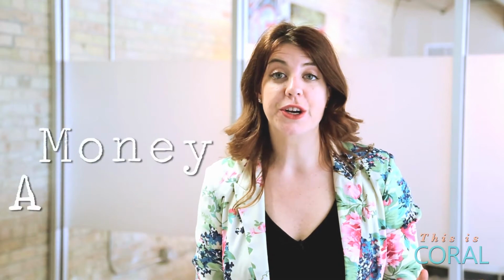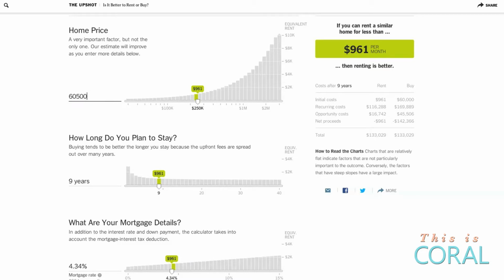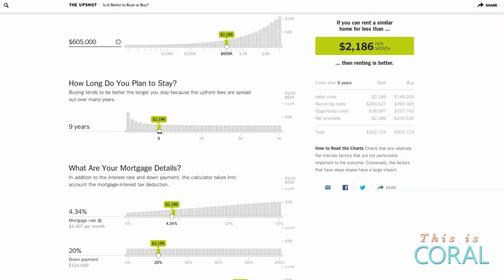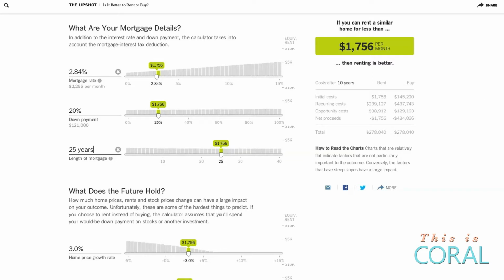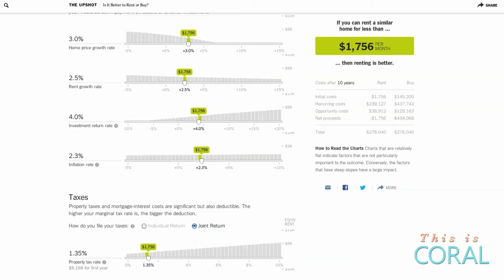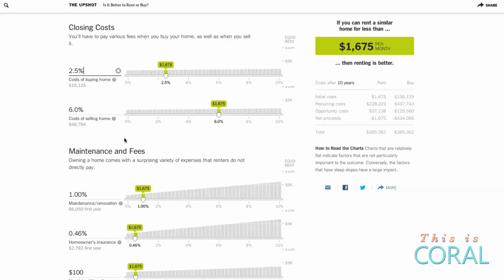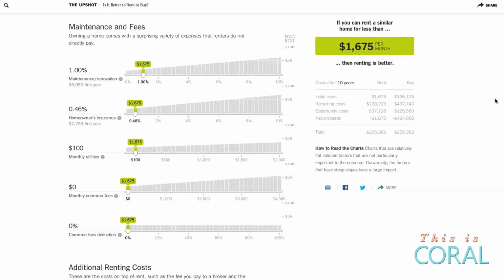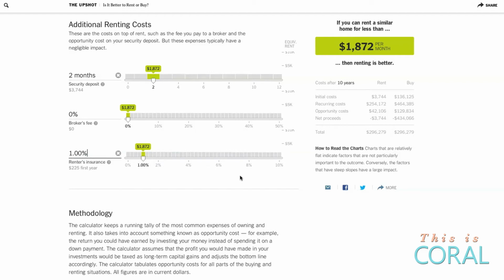Is It Better To Rent or Buy: NTY Tool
Shannon Simmons shares the NTY's Rent Vs. Buy Calculator!